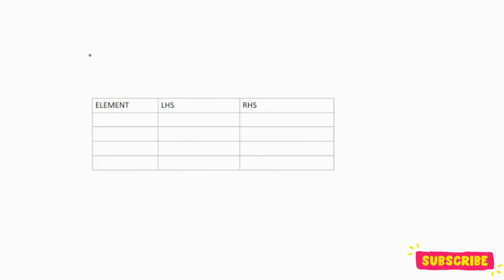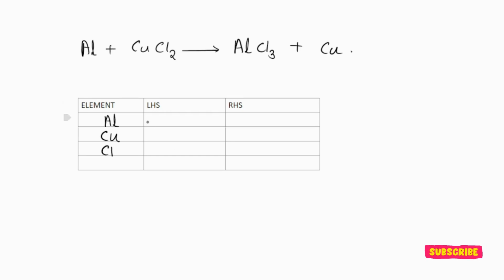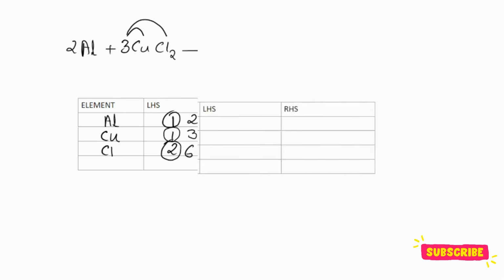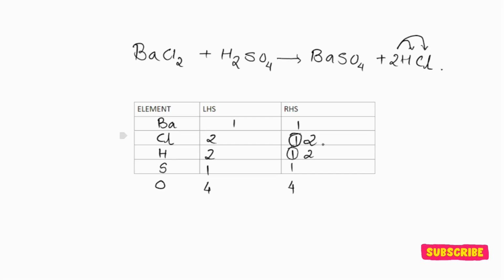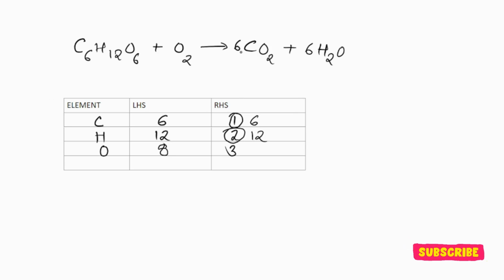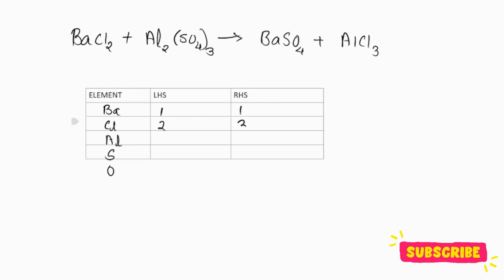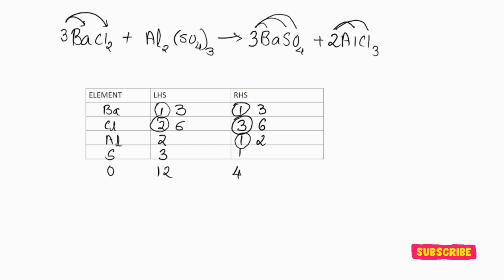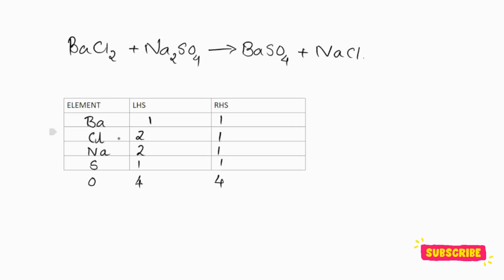10TH CBSE SCIENCE | CH-1 CHEMICAL REACTIONS AND EQUATIONS | PART-3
In today's video we will be studying part3 of chapter 1 Chemical Reactions and Equations .